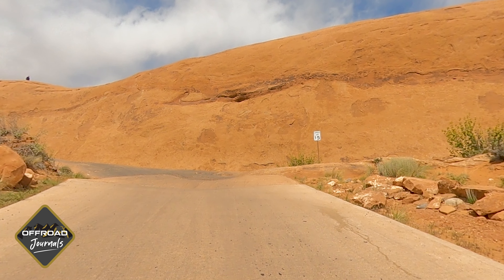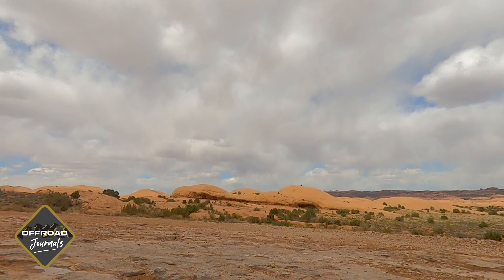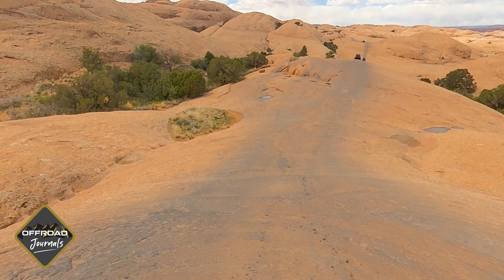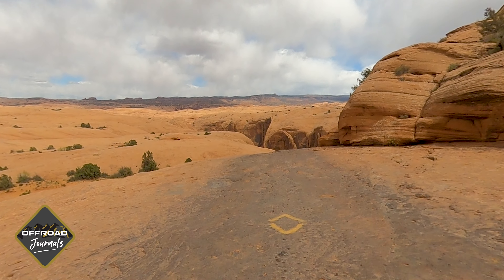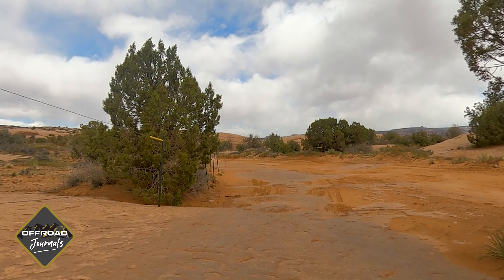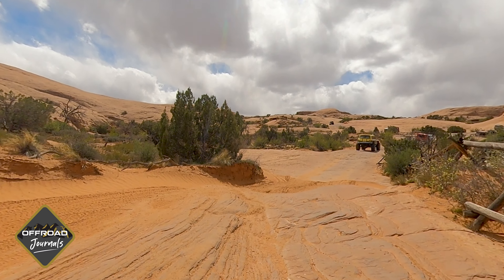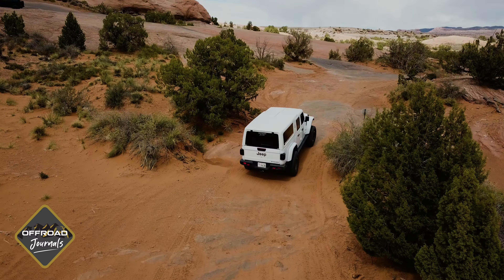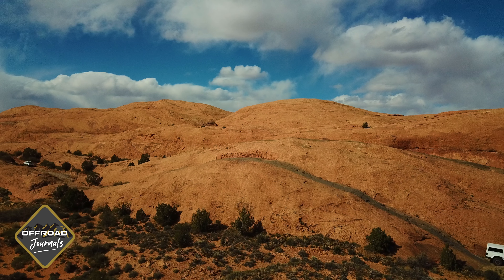Hells Revenge Moab, Entry to Escalator Full Path Video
Take a drive from the gate keeper on Hells revenge all the way to the Escalator and out again. This video will take you the entire way, and show you exactly what you will drive along the trail.